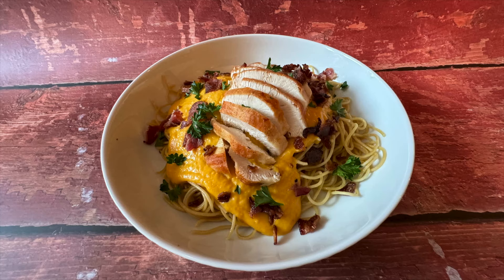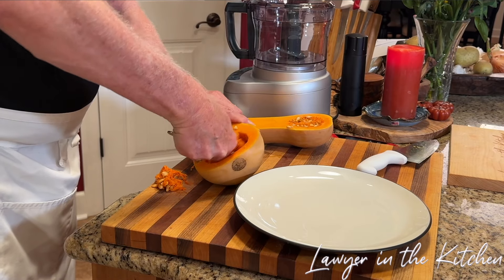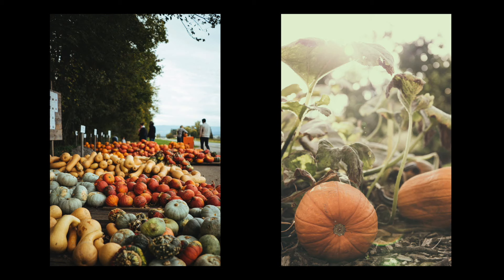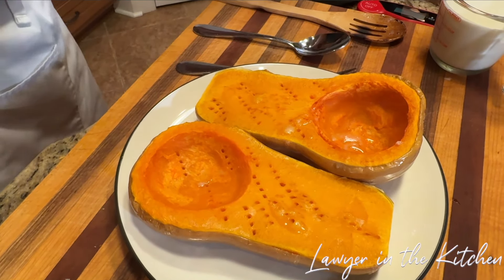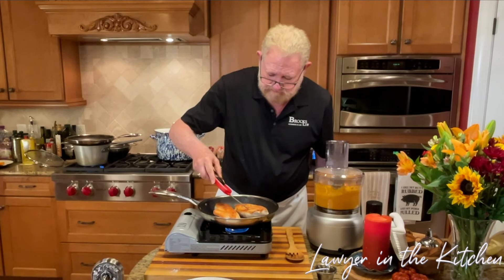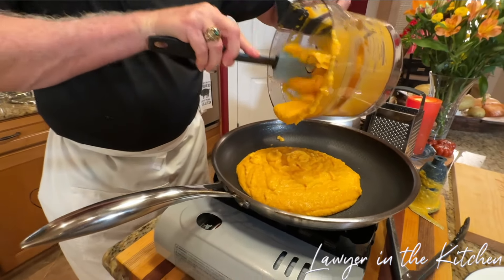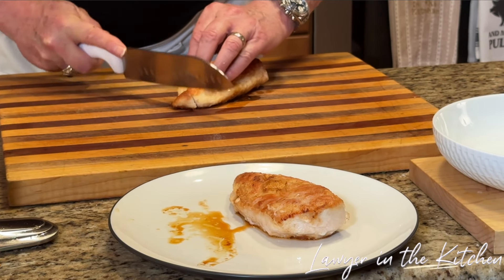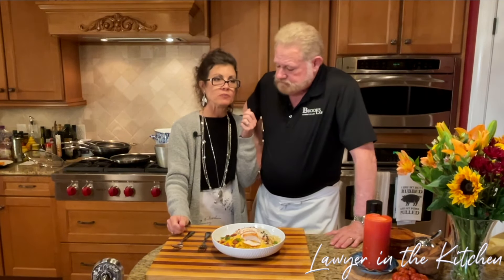Butternut Squash with Spaghetti and Chicken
This creamy dish is an incredible way to elevate some bland old pasta noodles you have laying around the kitchen. This squash sauce is milky, smooth and so so flavorful. Be sure to leave a comment letting us know your thoughts. Enjoy!

Ingredients:
- water
- spaghetti noodles
- 1 butternut squash
- 2-3 tbsp butter
- 1 onion, diced
- 1-2 cups flour
- 1/2 tsp salt
- 1/2 smoked paprika
- 1/4 tsp pepper 4-5 strips bacon
- 2 chicken breasts
- 3 garlic cloves, minced
- any desired amount of cheese, grated
- parsley

Method:

Cutting and Cooking the Squash
1. cut squash in half, cleaning out the seeds with a spoon
2. cook each half for at least 10-20 minutes in a microwave. to ensure that the squash is fully cooked, insert a fork into the flesh and the squash should be soft and tender

Making the Spaghetti Sauce
1. cook some bacon on a pan and remove the bacon, keeping the grease
2. add diced onions to the pan with the bacon grease and heat up the stove once again
3. put in garlic and mix
4. drain the grease using a strainer and dump the grease back into the pan, putting the garlic and onions to the side
5. scoop out the flesh of the squash, put it in a food processor, and blend
6. add the cream in and blend again
7. put the garlic and onion mixture in and blend one last time

Cooking the Spaghetti and the Chicken
1. put flour, salt, smoked paprika, and pepper into a plate and mix
2. coat the chicken breasts with this dry mixture and put them aside on a plate
3. put water in a pot and cook the spaghetti
4. fry the chicken breasts on the pan with the bacon grease and use a thermometer to make sure they are 165°F throughout the entire chicken, then put them to the side

Finishing Off the Dish
1. add the squash blend into the pan and heat it on low, adding a few ladles of spaghetti water to thin it out while you mix
2. add some shredded cheese and salt and mix
3. cut some of the chicken, any amount you desire for your dish, into thick strips
4. lay the pasta on the plate, pour the sauce on it, and lay the chicken strips on top
5. add some shredded bacon and parsley and enjoy!

For recipes and more visit thelawyerinthekitchen.com